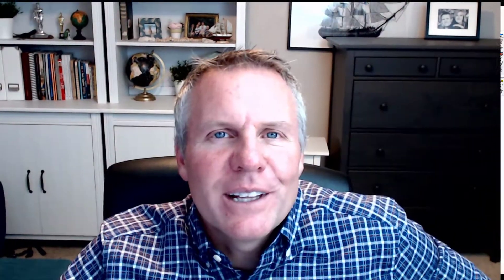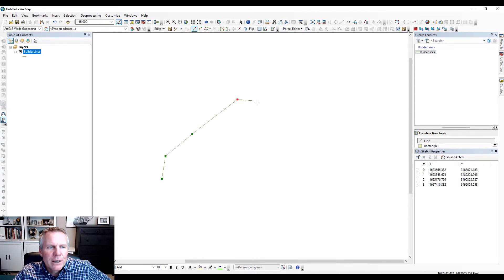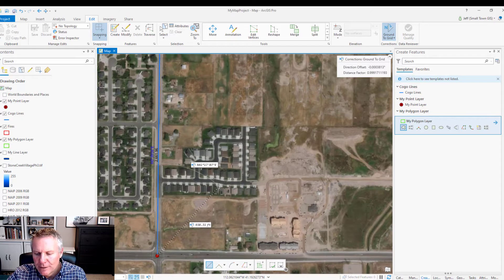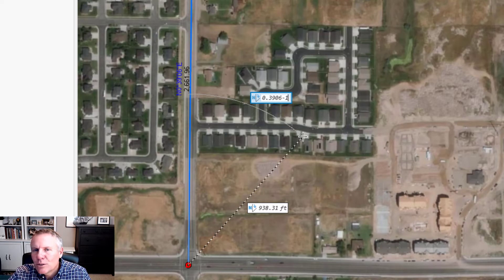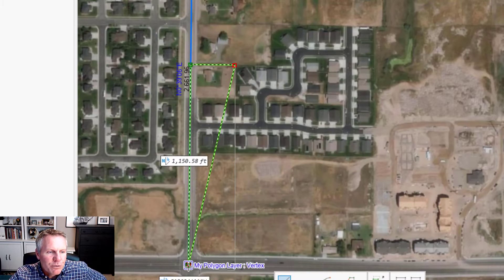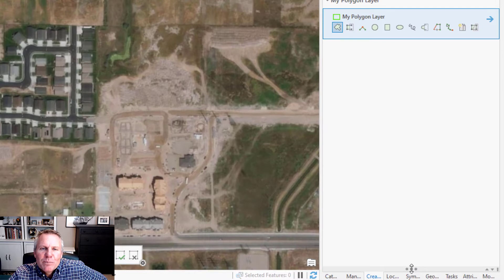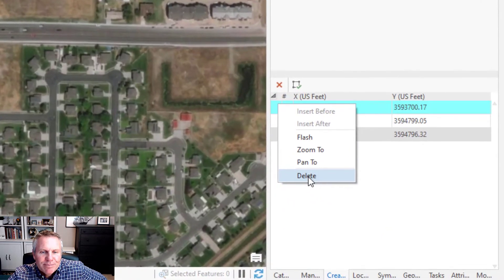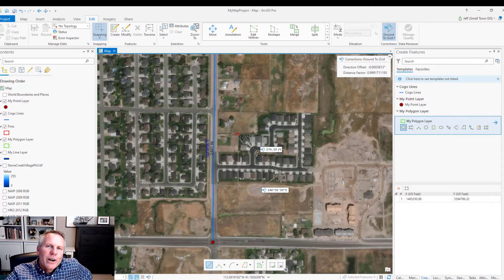ArcGIS Pro Tutorial: Hidden Tip - How to Edit Vertices in a Sketch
In this video I will show you how to access a little hidden feature in ArcGIS Pro that allows you to edit the vertices of an edit sketch. I have been missing the ability I had in ArcMap to use the Sketch Properties window to quickly delete edit sketch vertices, then I saw those three little dots on the Create Features pane, pulled them up and found an easter egg in ArcGIS Pro.